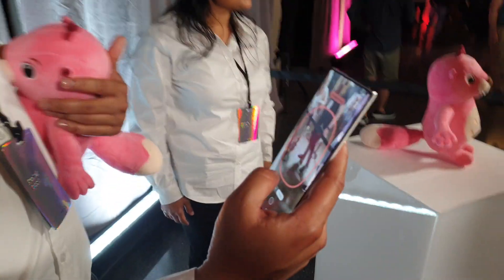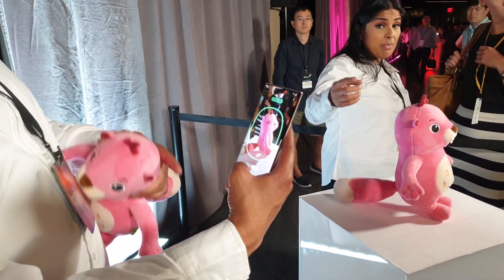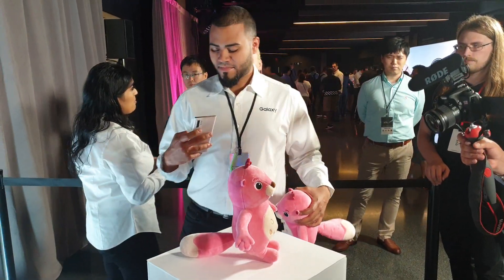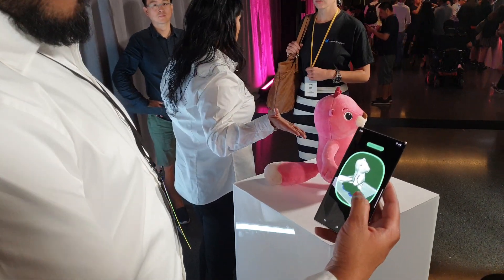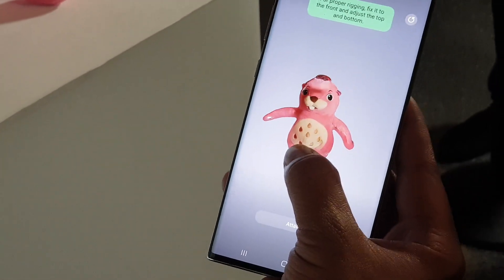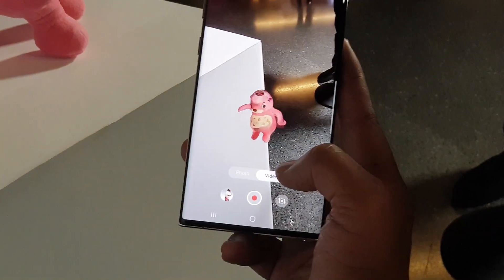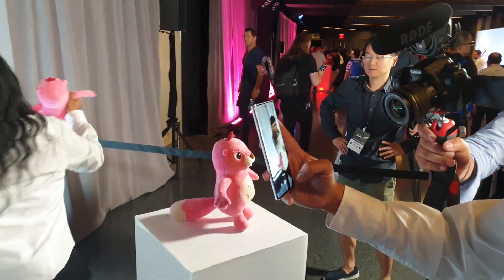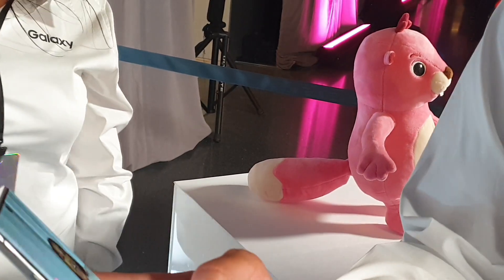The Samsung Galaxy Note10+'s 3D Scanner in action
Here's a demonstration of how the Galaxy Note10+'s 3D Scanner feature works. Create an AR model you can animate with ease.